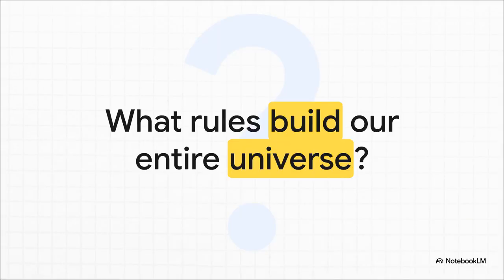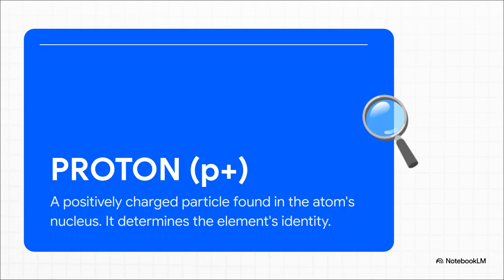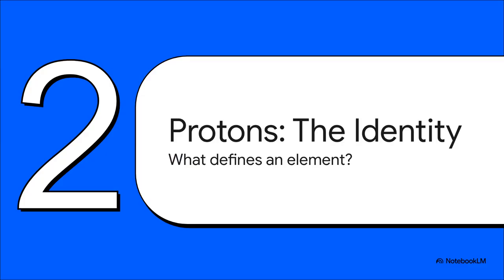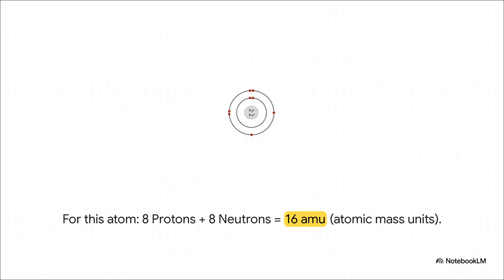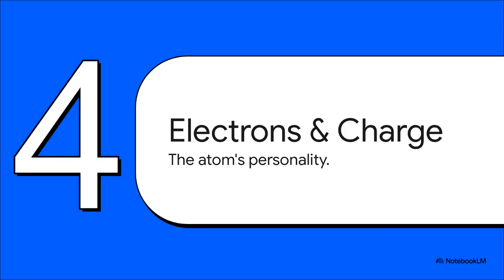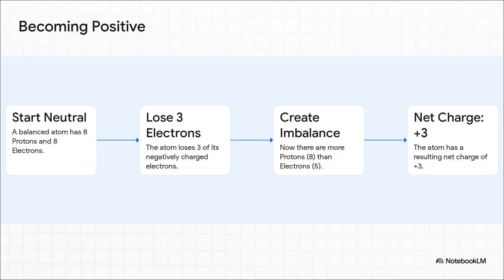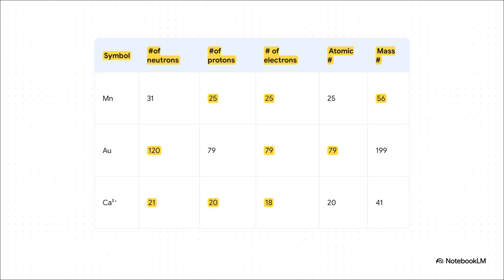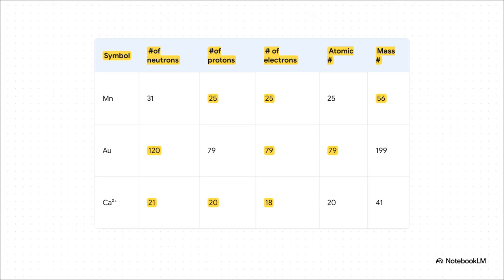Building Blocks The Atom